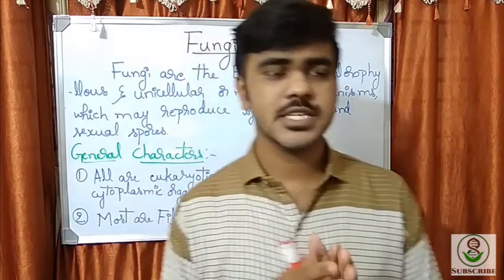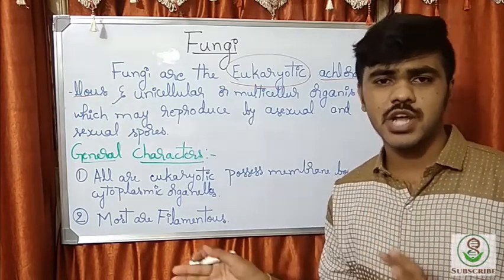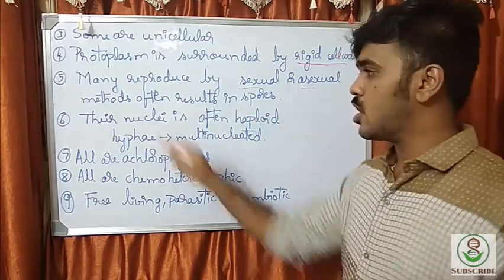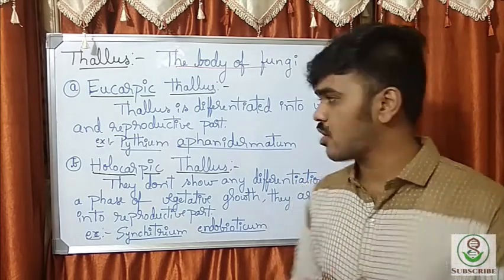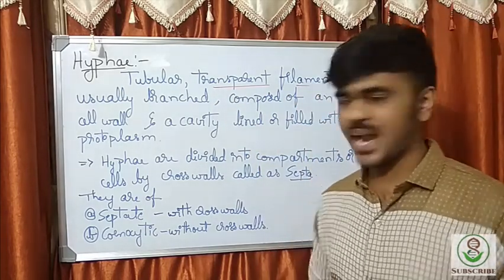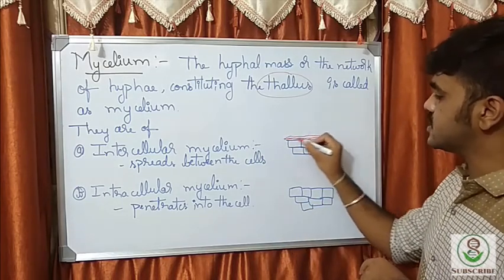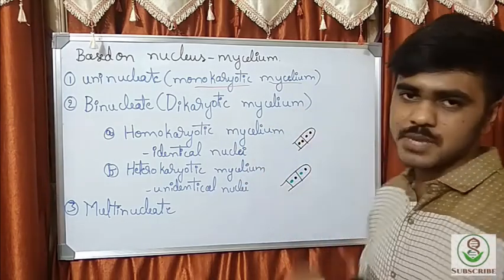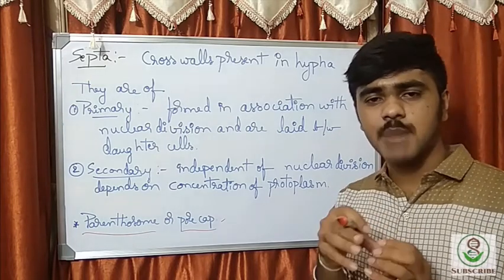Fungi | Class - 1 | Plant Pathology - 15 | Morphology of Fungi | Thallus, Hyphae, Mycelium